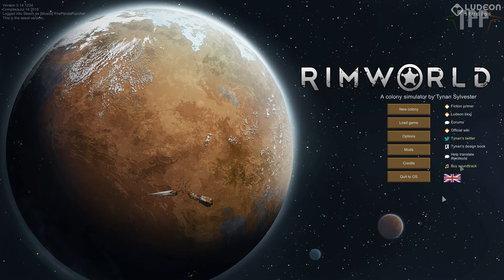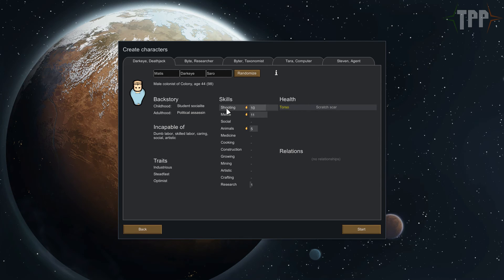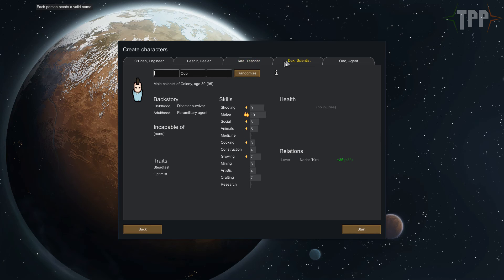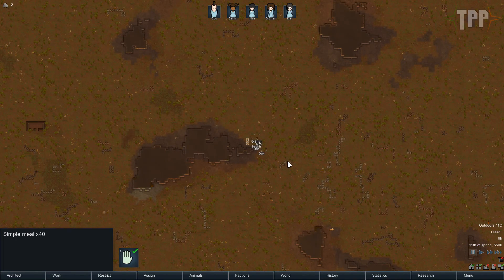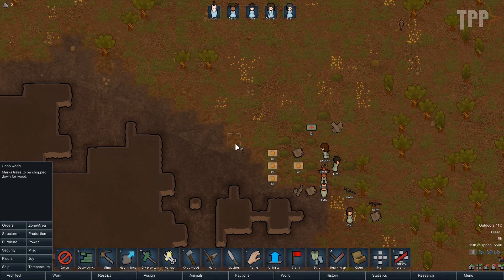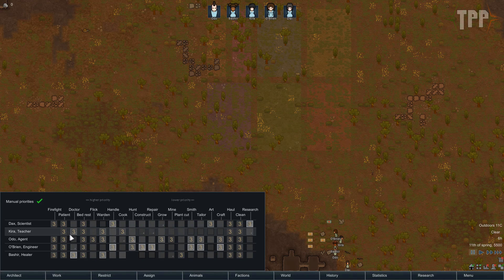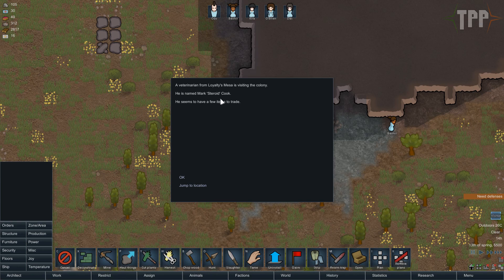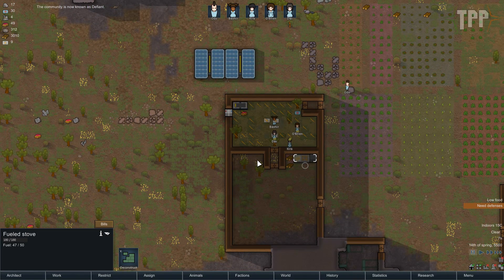Let's Play RimWorld - Alpha 14 - Part 1 [Star Trek Scenario]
Finally I got my hands on Alpha 14 along with a lot of other people yesterday when it was finally released on Steam. This playthough sees me take control of an abandoned Star Trek away mission as they wait for rescue despite none coming.